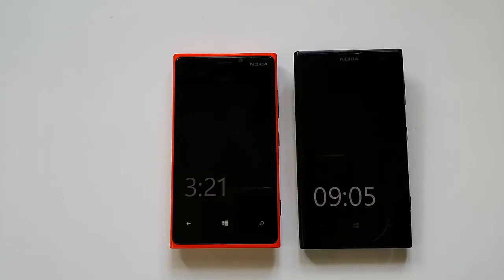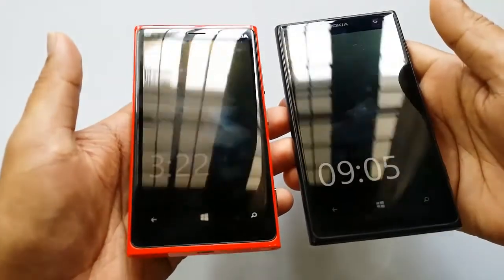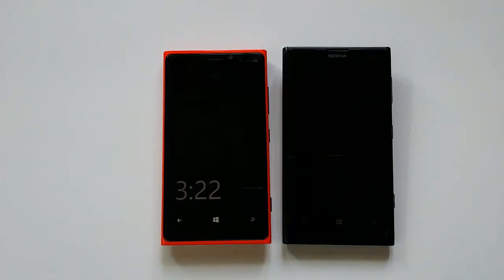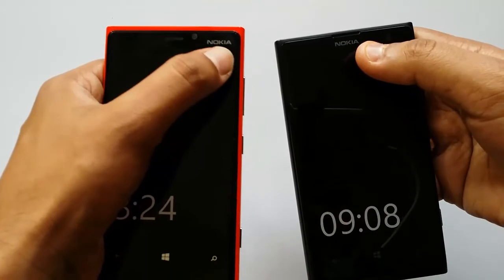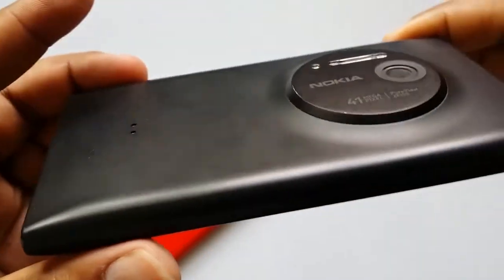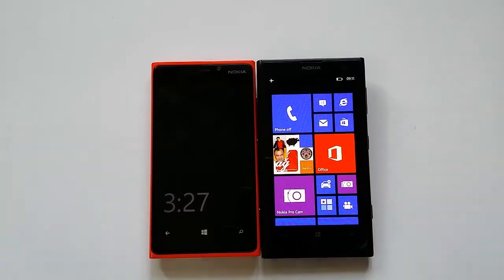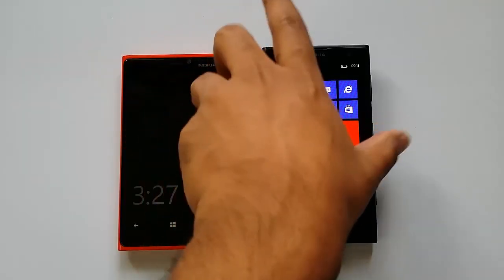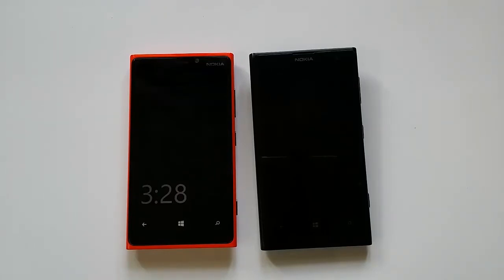Nokia Lumia 1020 vs Lumia 920 Comparison- Which one to Buy?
A quick comparison of hardware and design of Nokia Lumia 920 vs the Lumia 1020 with 41MP PureView Camera.